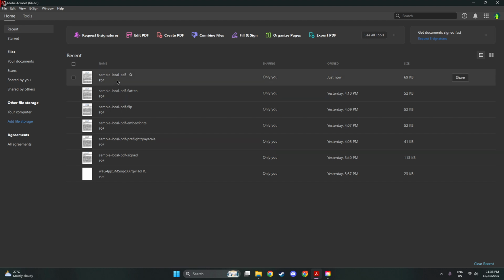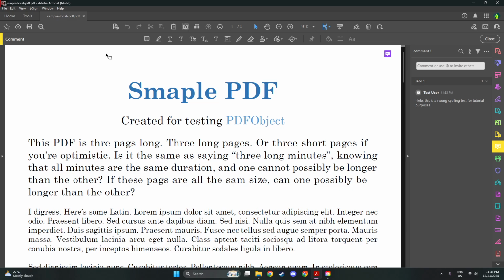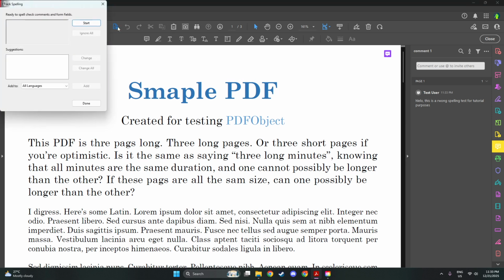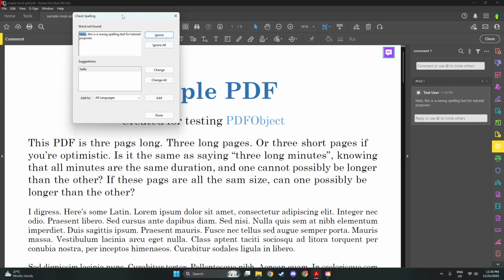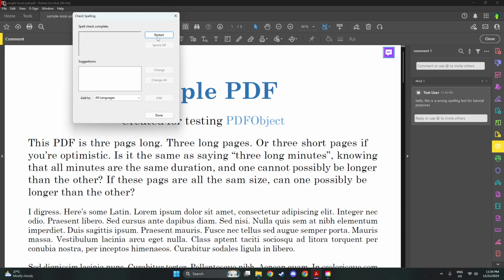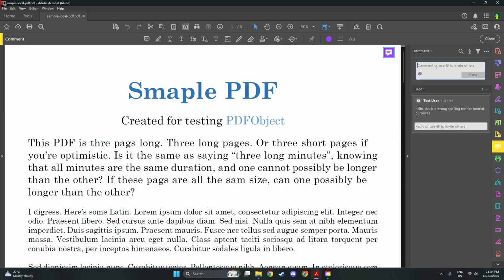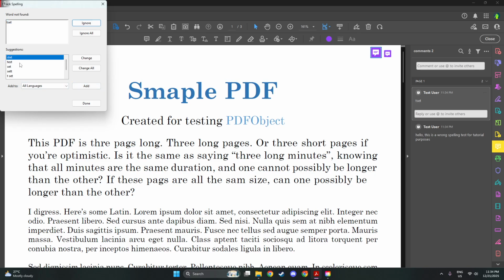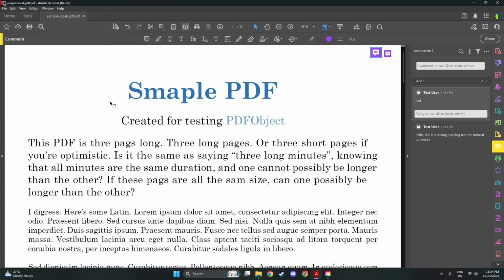How to Use Spell Check in Adobe Acrobat DC [2026 Full Guide]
How to Use Spell Check in Adobe Acrobat DC

In this video, we show you exactly how to Use Spell Check in Adobe Acrobat DC to maintain the highest standards of professional documentation and error-free reporting. We examine the core concepts of automated text review and the implementation of linguistic tools to ensure your PDF content is polished and credible.

Mastering this specific tool improves workflow, organization, and project quality by identifying typographical errors that can undermine the authority of your digital files. We utilize the dashboard to audit text elements and navigate the account settings to adjust language preferences or dictionary parameters, ensuring comprehensive coverage across various document types. Utilizing professional proofing features is vital for any business environment, as it streamlines the editing process and provides a final layer of quality assurance before distributing files to clients or stakeholders.

Technical Specs: Software: Adobe Acrobat DC; Feature: Settings.

how to use spell check in adobe acrobat dc, adobe acrobat spell check tutorial, check spelling in pdf, adobe acrobat dc proofing tools, fix spelling errors in pdf, Adobe Acrobat DC, PDF Editing, Spell Check, Document Review, Adobe Acrobat Tutorial, Digital Publishing, Business Documentation, PDF Quality Control, Text Editing, Proofreading Software